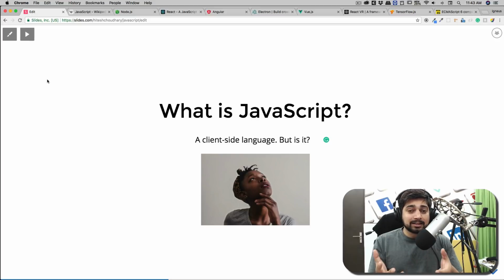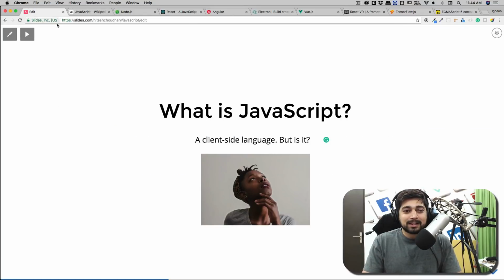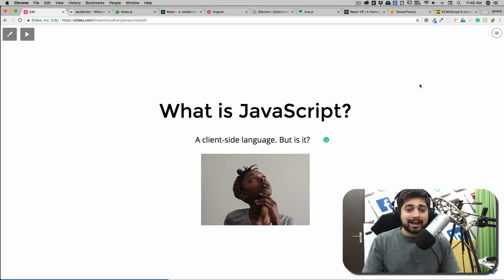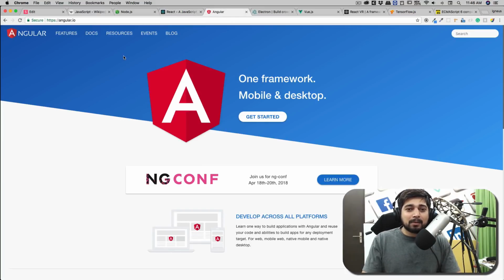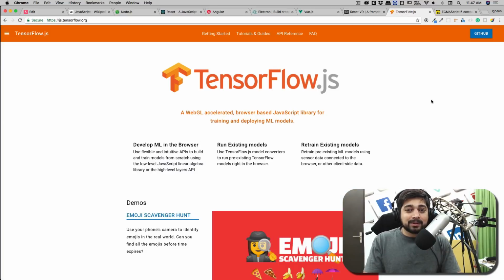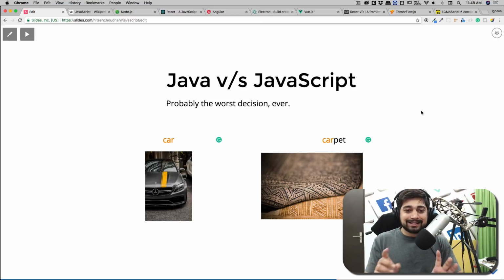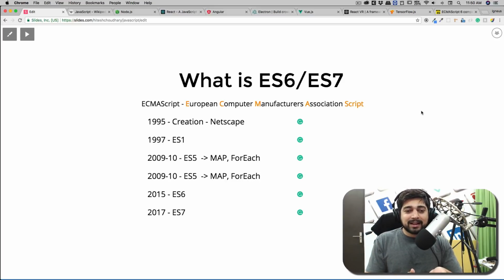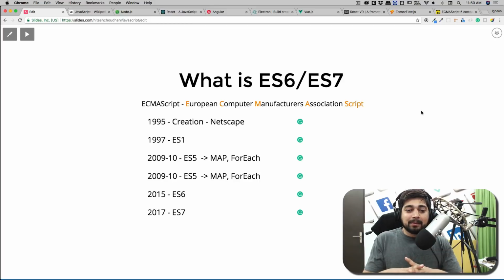What is JavaScript and where can we use it 😃